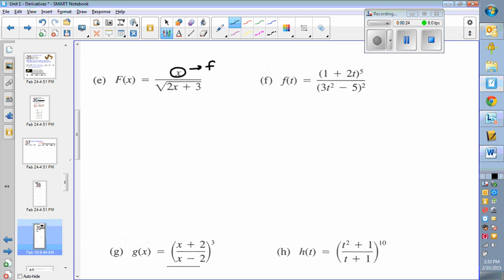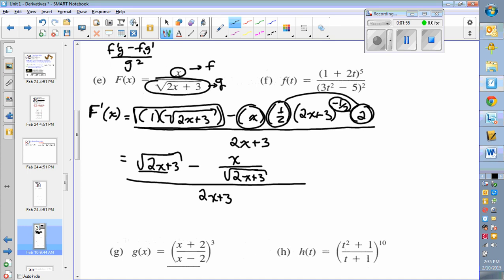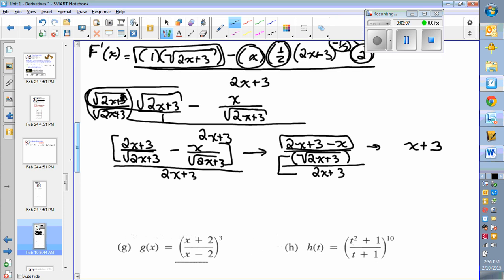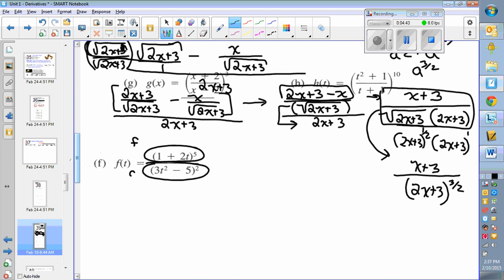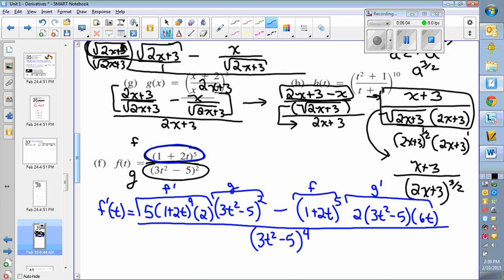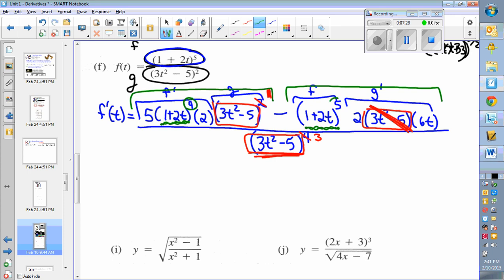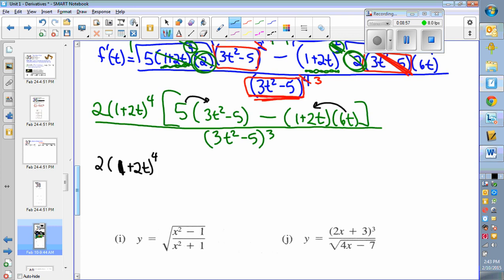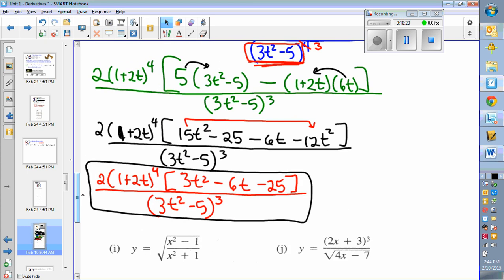Chain rule Tutorial 2 (problems 6e f)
A tutorial of using Chain rule and other derivative rules to get a derivative.